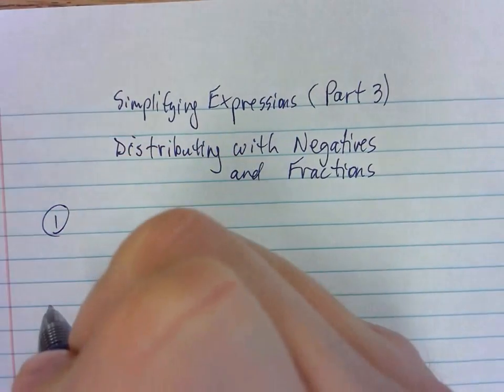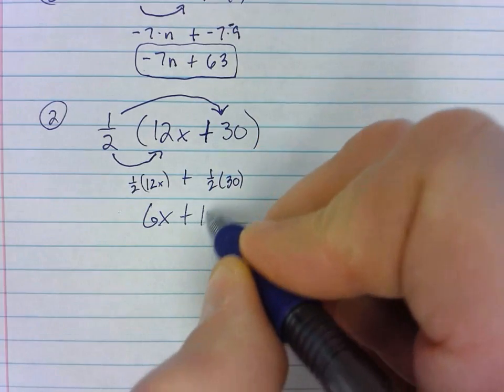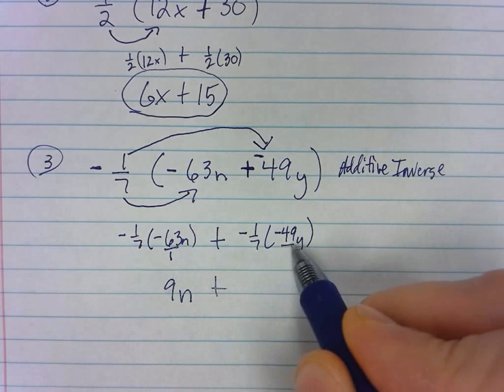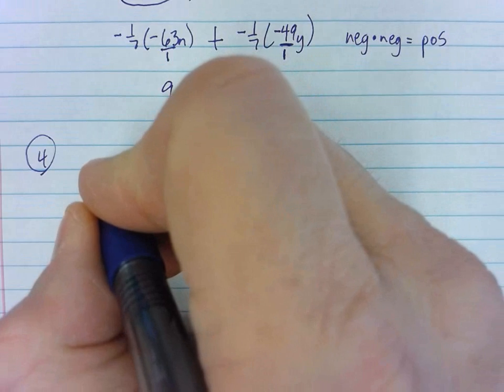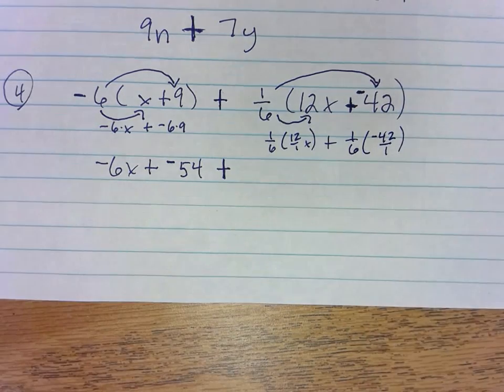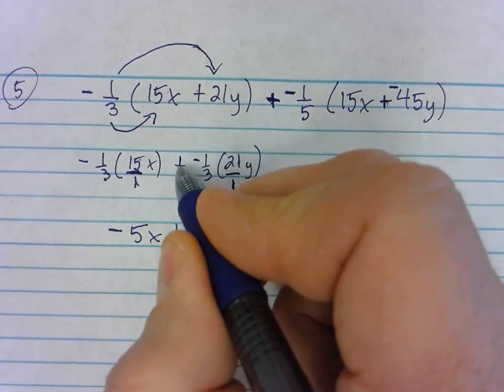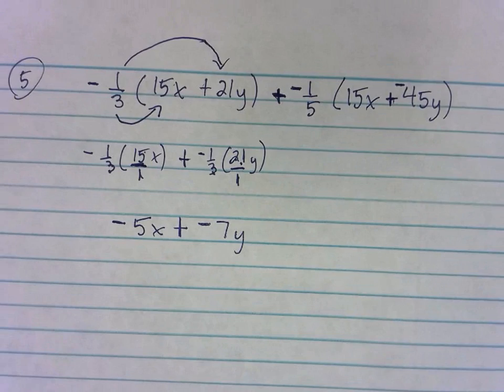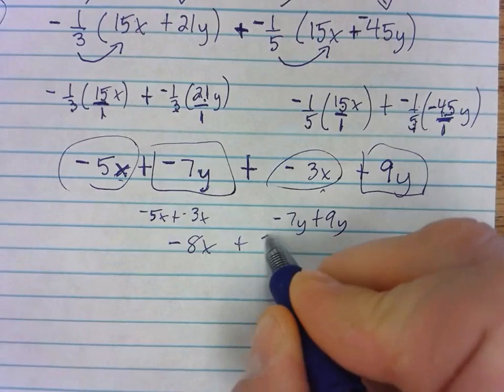Simplifying Expressions Part 3 by Mr. Reid at BMS